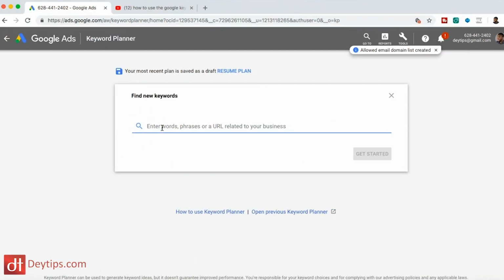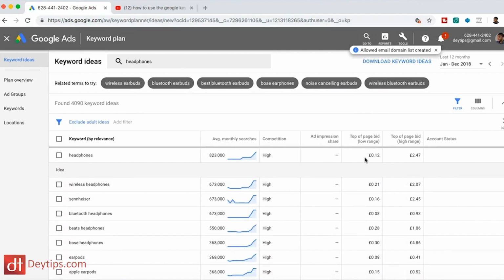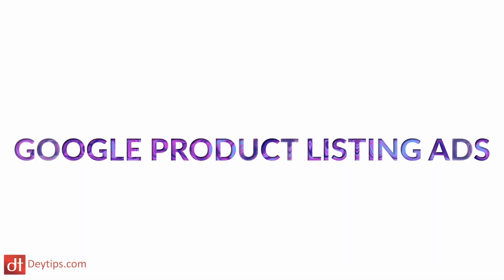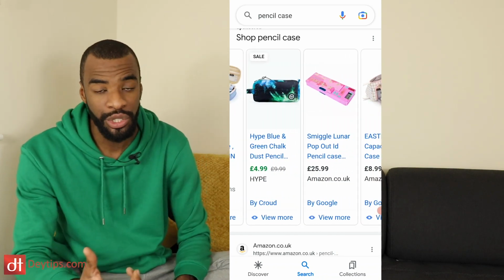Using Google For Businesses | How To Attract New Customers Using Google (Paid & Free strategies)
There are a few major opportunities that Google offer including Google search, Google PPC, Google Product listing ads, Google Business profile (GMB), Google adsense.

Google offer many solutions to businesses who are trying to grow and some include paid options and some are free. It is important to understand these different elements so that you can figure out which ones are the best personally for you when it comes to growing online.

00:00 - 01:00 Intro

01:00 - 03:22 SEO

03:22 - 04:56 Google Business Profile

04:56 - 07:00 Google PPC Ads

07:00 - 08:34 Google Product Listing Ads

08:34 - 10:35 Google Adsense